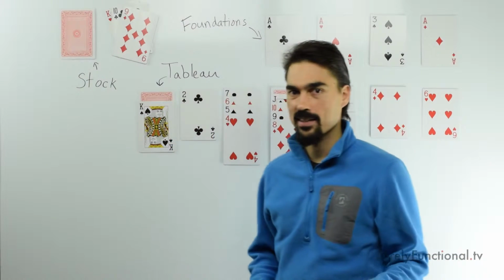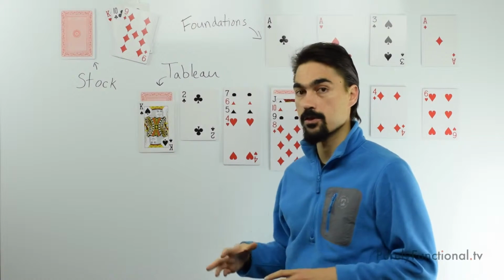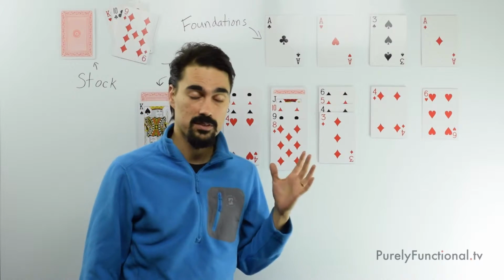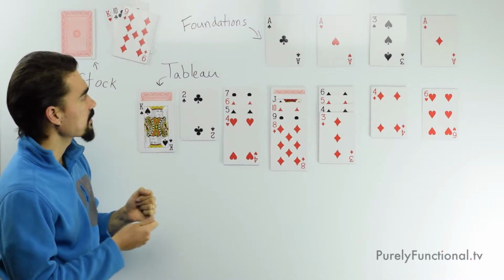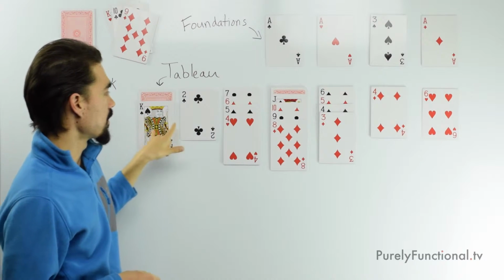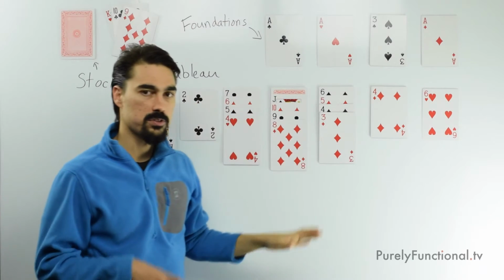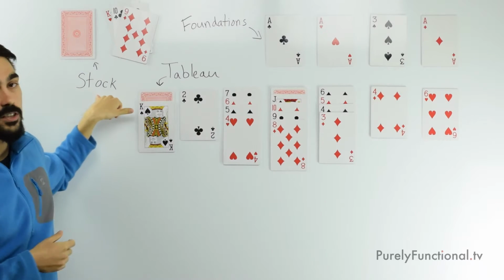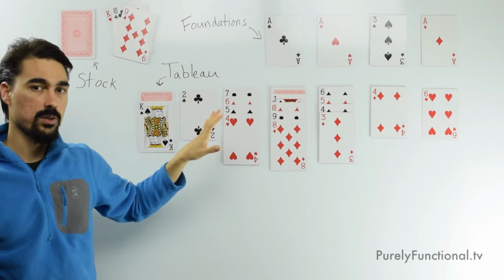Solitaire 1 Introduction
Part 1 of a 9-part series about data modeling in Clojure. We take a real-world system (solitaire) and explore many ways for modeling it.

This lesson introduces the Solitaire series. It goes over some of the basics of solitaire, the importance of becoming a domain expert, and how we can start to break down the domain into discreet concepts we can model. The lesson is 7 minutes long.

Learn Clojure and FunctionalProgramming!